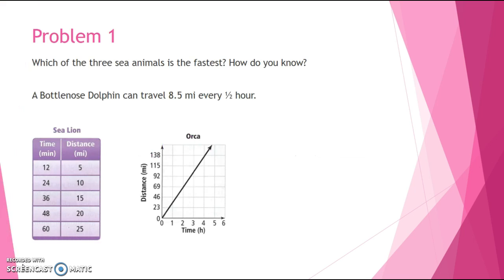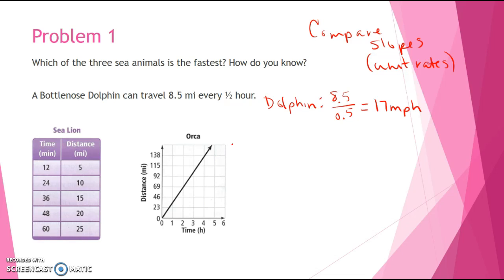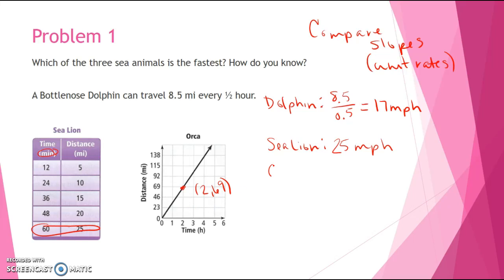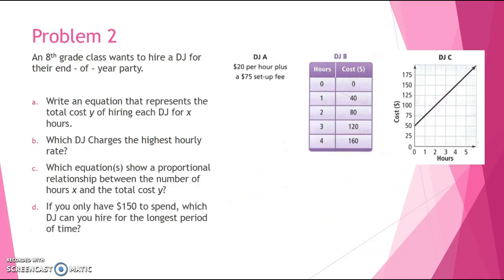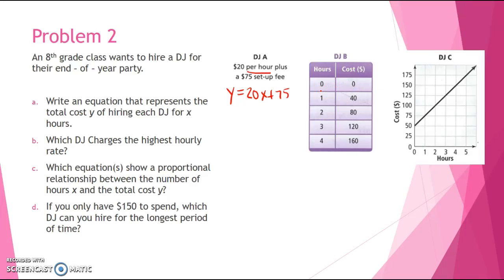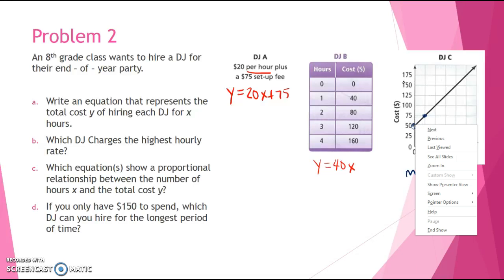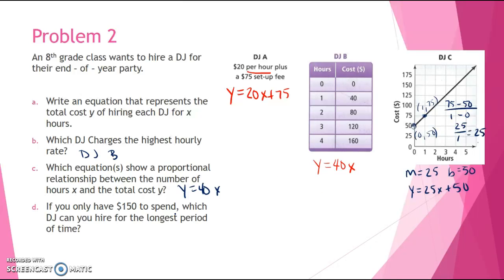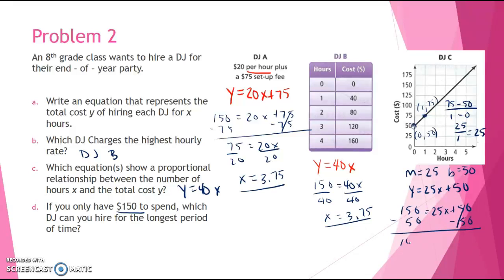5.7 Problem Solving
Using unit rates and slope - intercept form to solve problems.